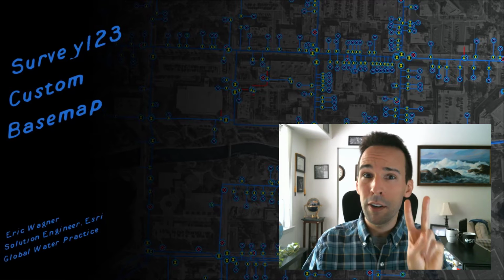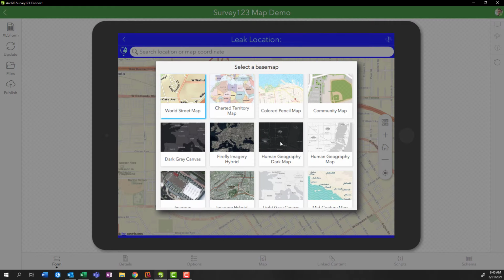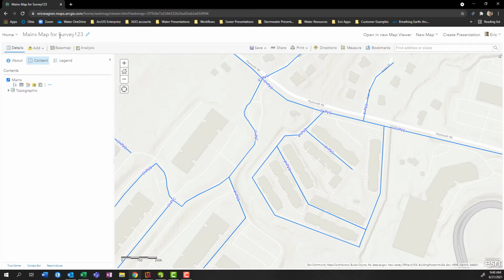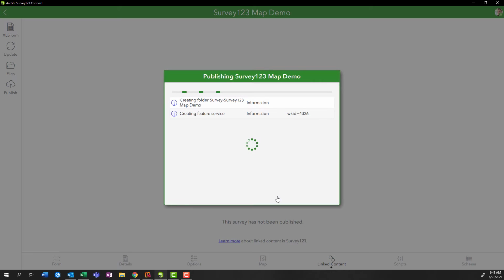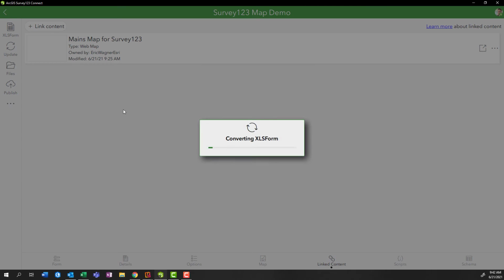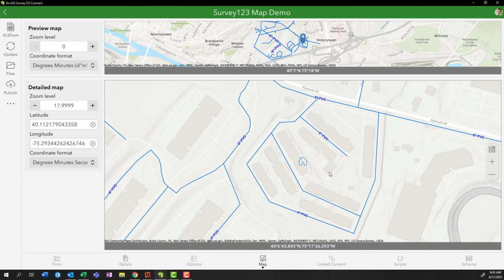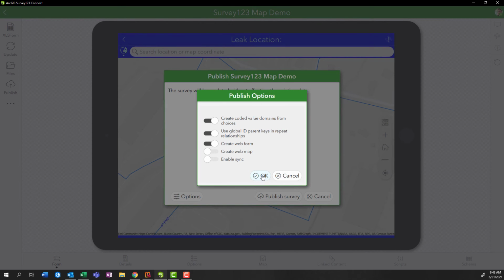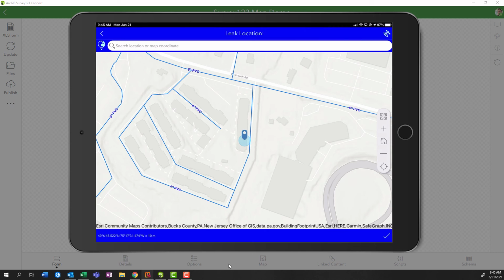Survey123 Custom Basemaps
Did you know that you can use an existing web map as the basemap for geopoint, geotrace, or geoshape questions in your surveys made with ArcGIS Survey123 Connect? Well, you can, and this video shows you how!

Check out other "how to" videos below!

Learn how to create and use locators in web maps and apps